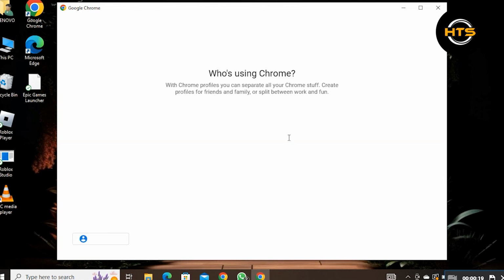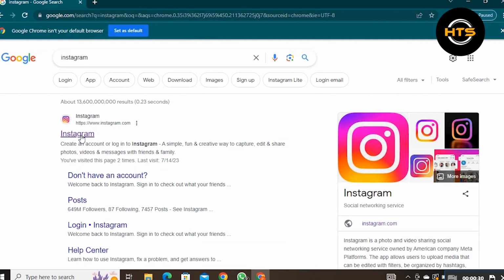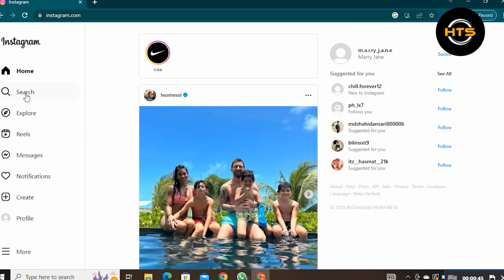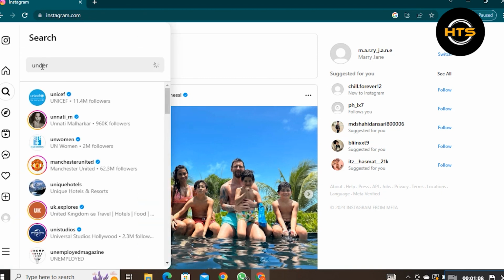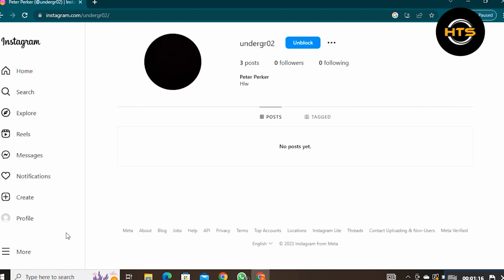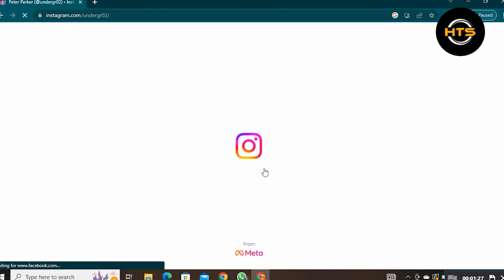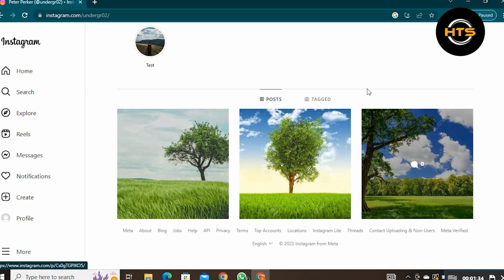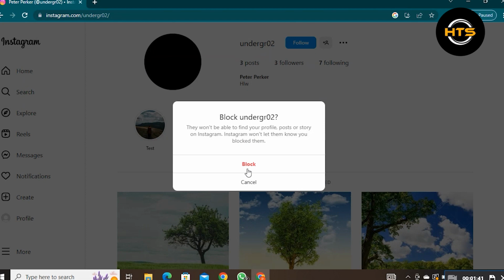How To Unblock Someone On Instagram Using Laptop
Hey everyone! Welcome to this how to unblock friends on Instagram video tutorial.

If you want to know how to unblock someone on Instagram in laptop, how to unblock someone on Instagram on PC and how to unblock a friend on Instagram, this video is for you.

In this video, we will show you how to unblock someone on Instagram in PC and how to unblock someone on Instagram from laptop.

The steps on how to unblock someone on Instagram laptop 2023 and how to unblock someone on Instagram on your computer is easy.

After watching this video, you will find out how to unblock people on Instagram in laptop and how to unblock people on Instagram on computer.